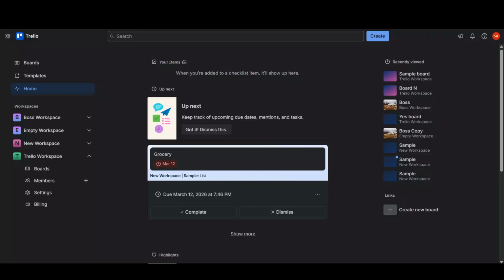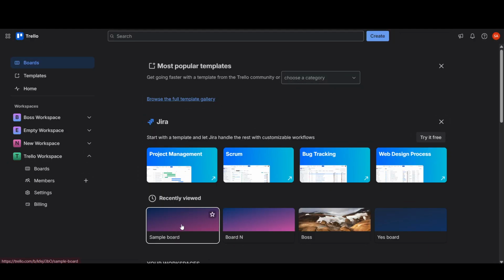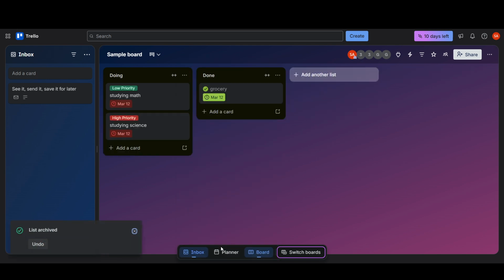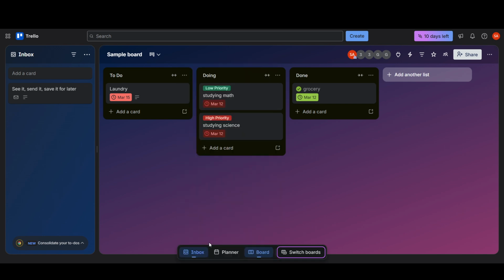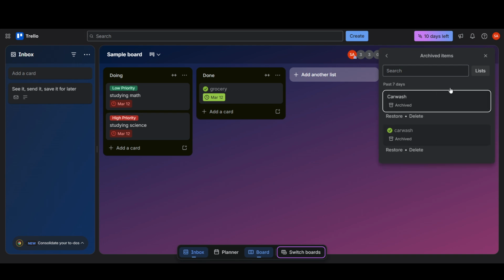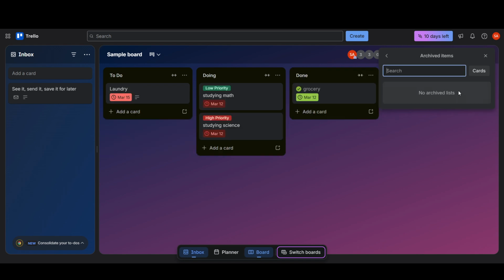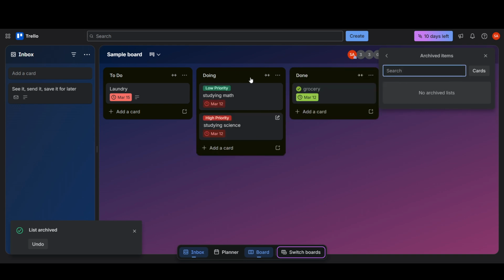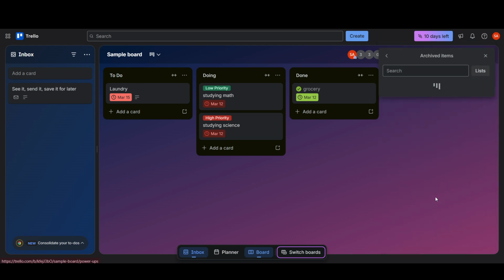How To Restore Archived Lists On Trello [QUICK TUTORIAL]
How To Restore Archived Lists On Trello